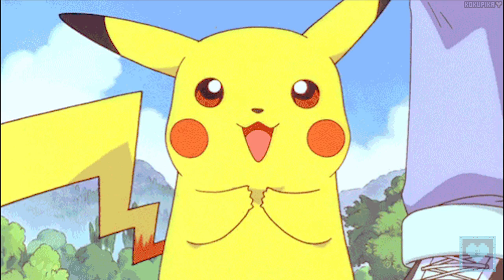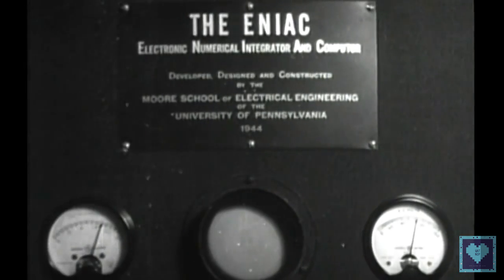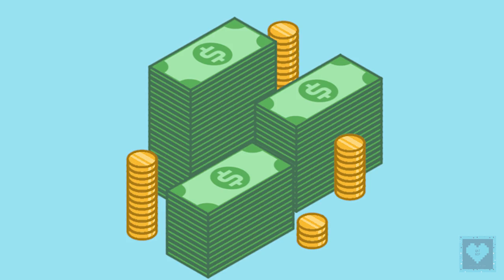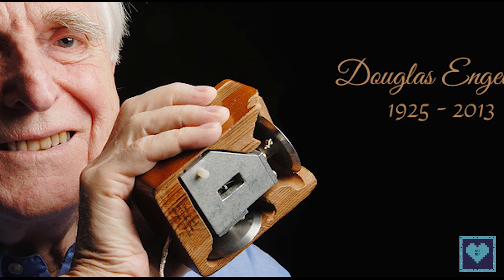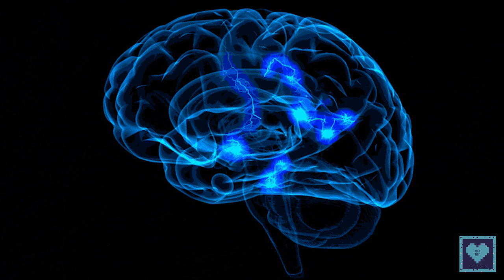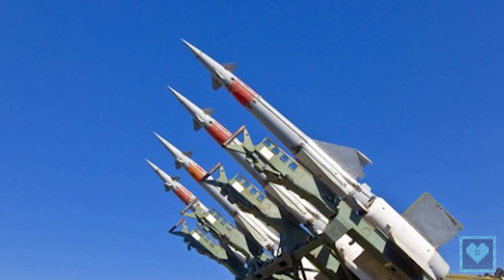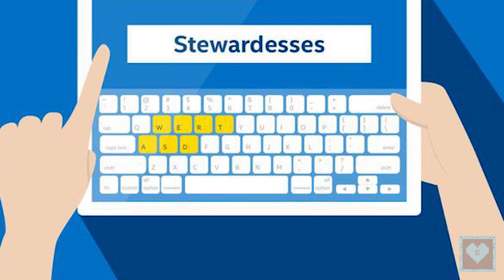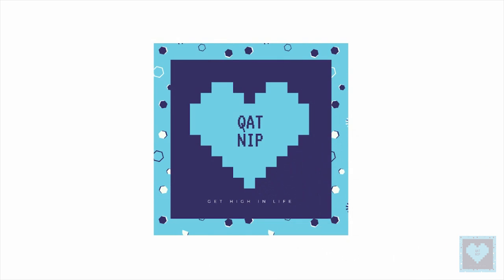10 Facts That Will Blow Your Mind | Part 1 | 100th Episode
Welcome back to QatNip. Thank you so much for hanging around with us and today we present you our 100th episode and so we tried to fascinate you a bit differently. We have some computer facts as for today that might just blow your mind!

Image Clips Credits :
Google Images